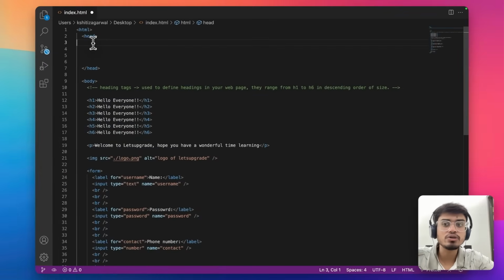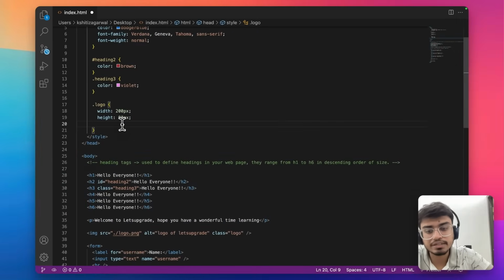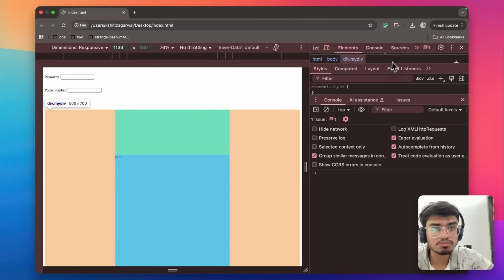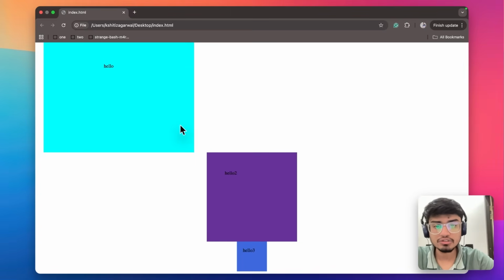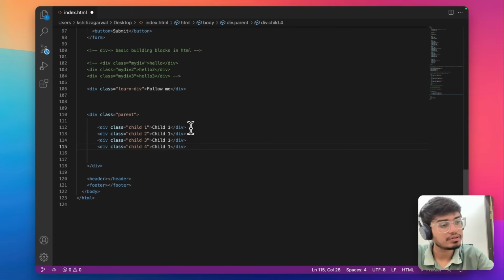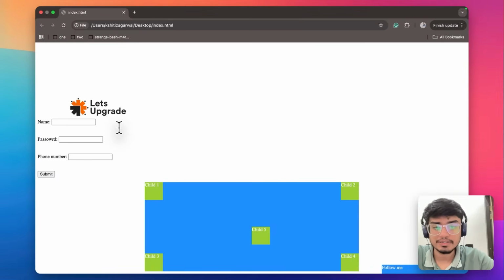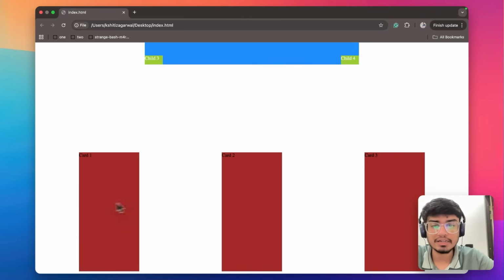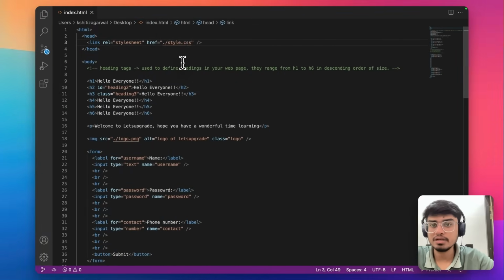Day 2 | Styling and Layout with CSS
Registration ✍🏼, Attendance ✔️, LU Coins 🪙, Certificate📜 Everything is in one place, Everything is in ONELINK